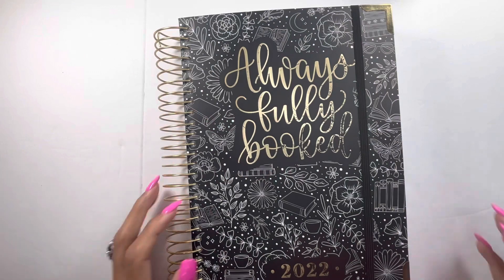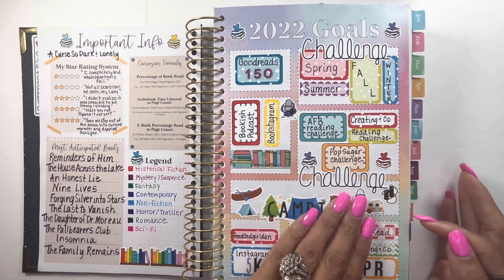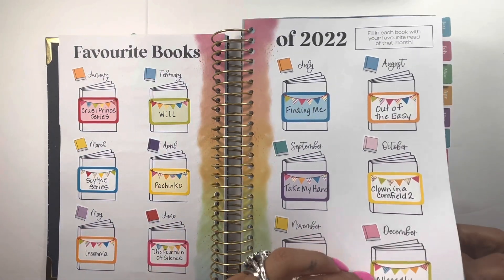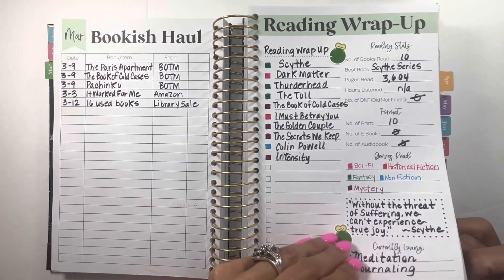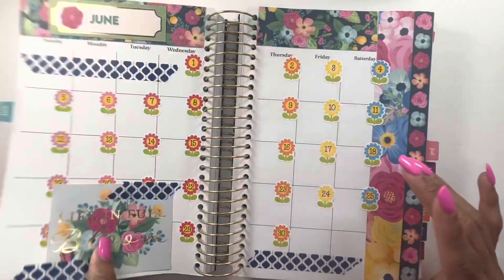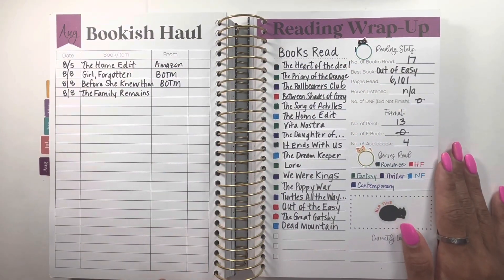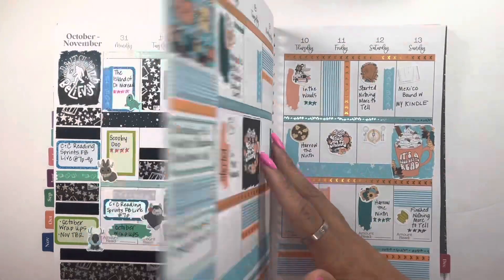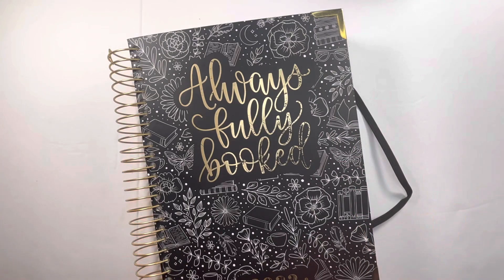2022 Always Fully Booked Flip Through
Code: Freckle10
Code: Freckled10
Write For My Heart Designs
Paper In Paradise
Code: Danielle15 $10.00 or more